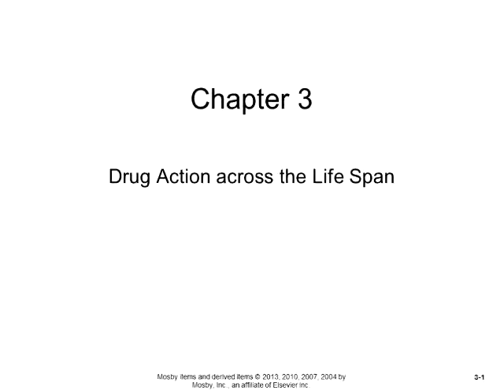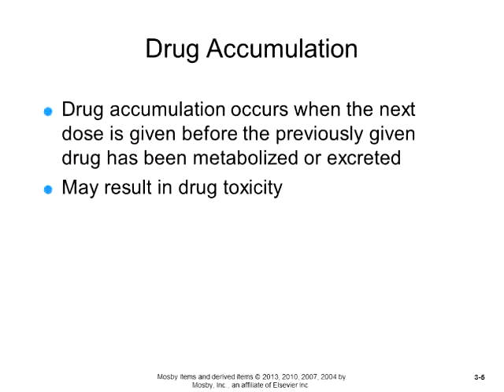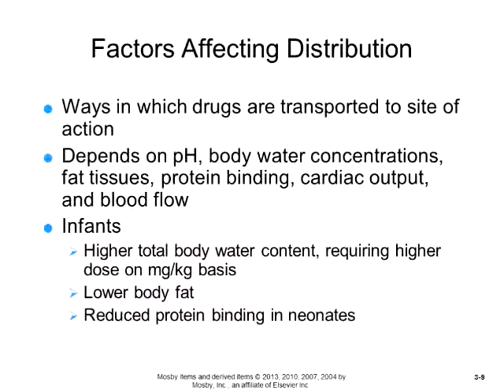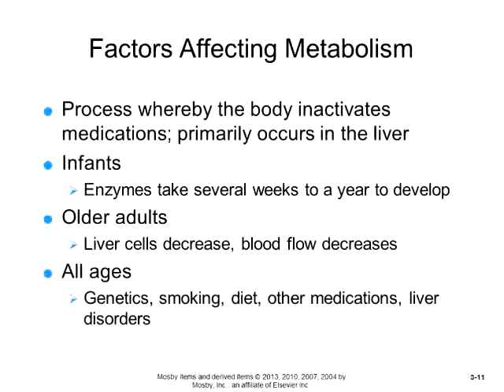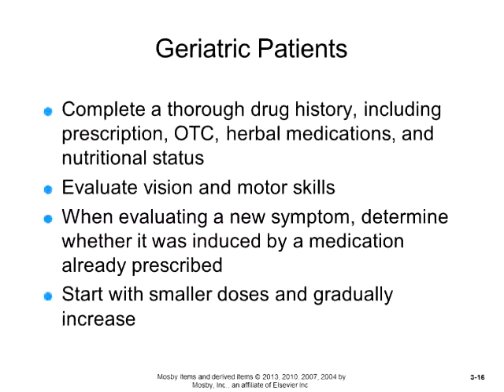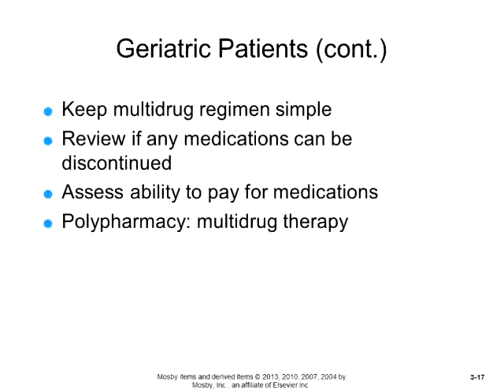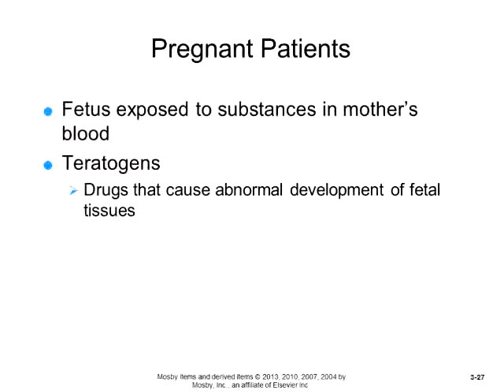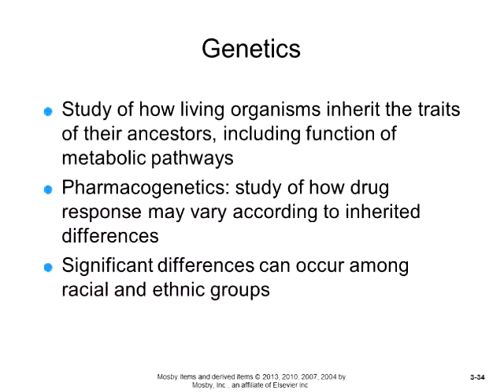NPN 111 PHARMACOLOGY DRUGACTIONXLIFESPAN Movie 640x480